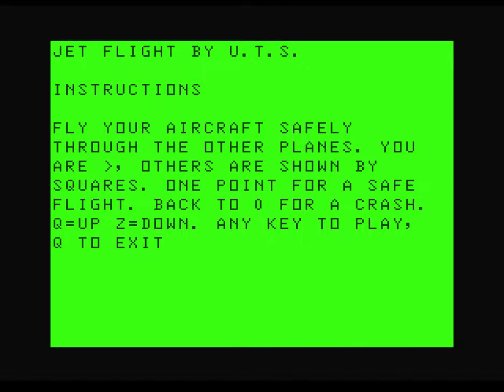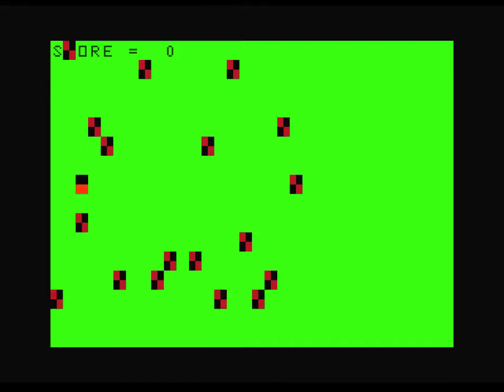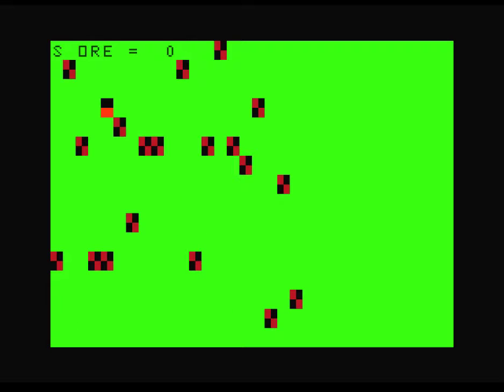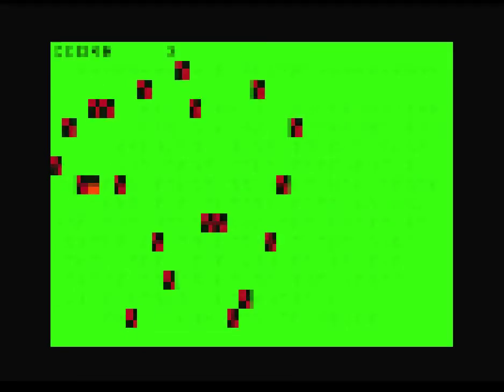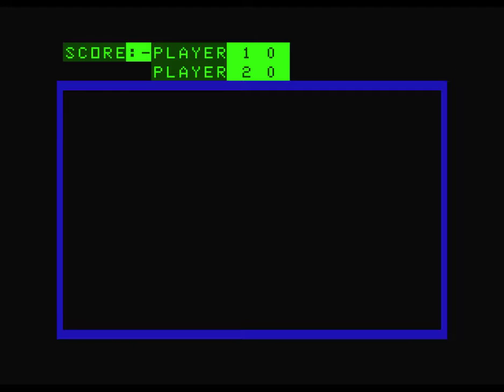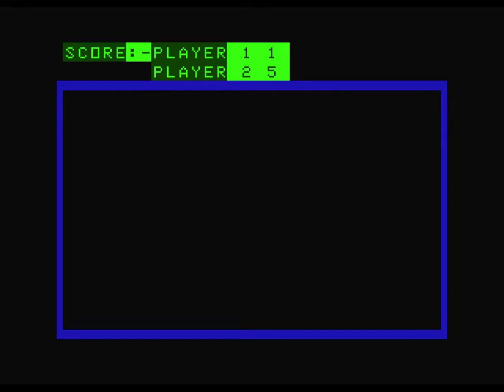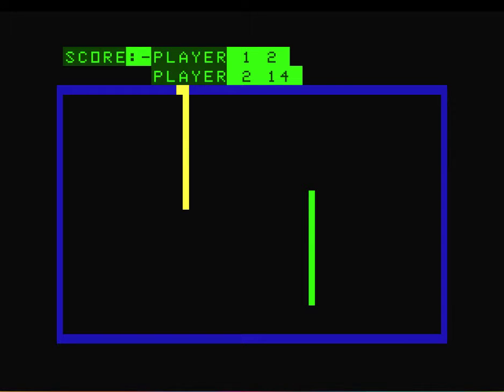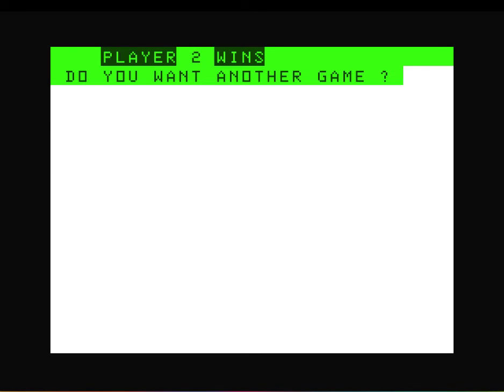Jet Flight (Dragon 32 Cassette 50 Game 30 - 1983 & 1984 versions)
Cassette 50 serves up two different versions of Jet Flight on the Dragon 32. The 1983 version is about trying to fly your plane though a curously croweded sky, a complete failure of air traffic control. The 1984 version is weirdly based on the light cycle scenes in Tron. Don't ask.